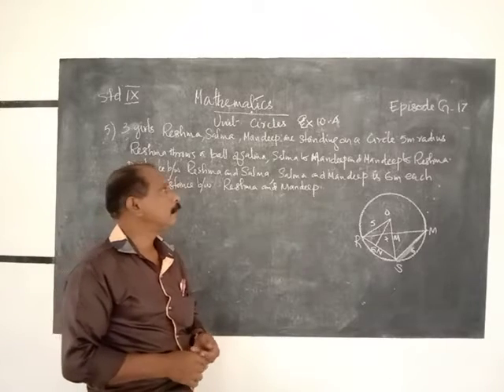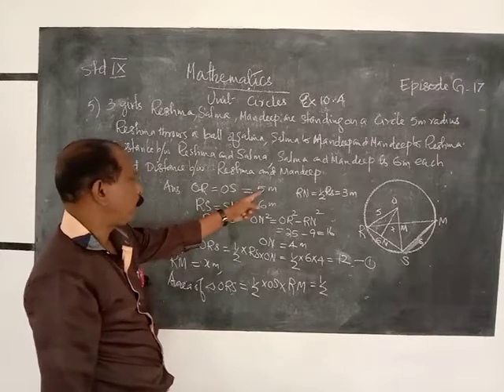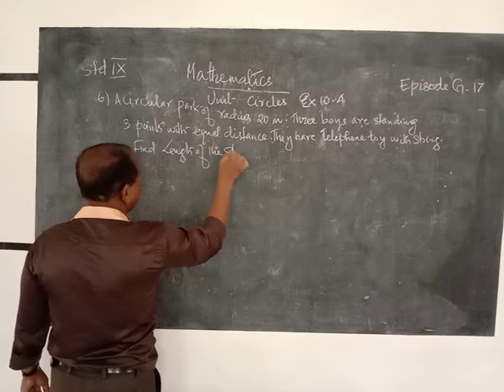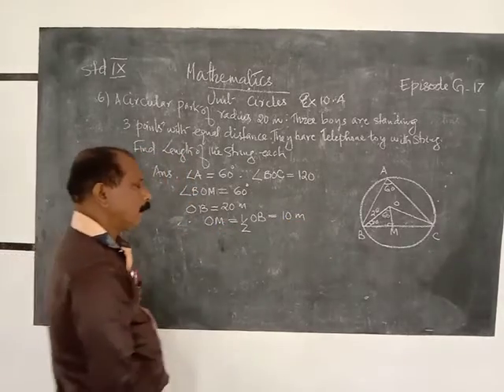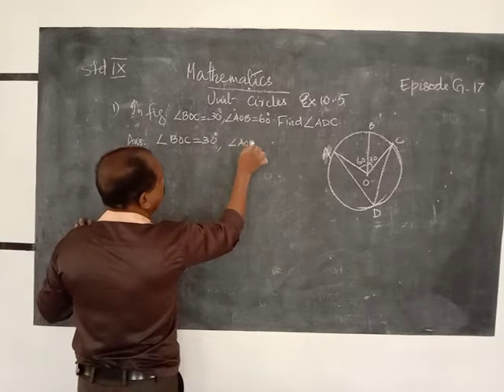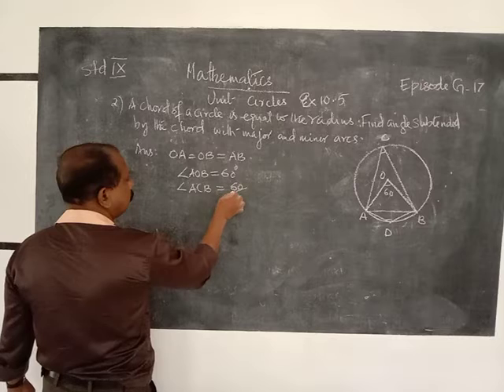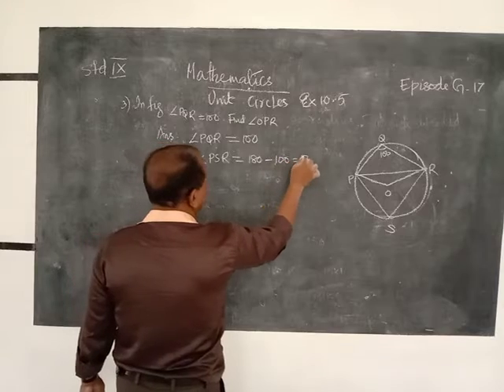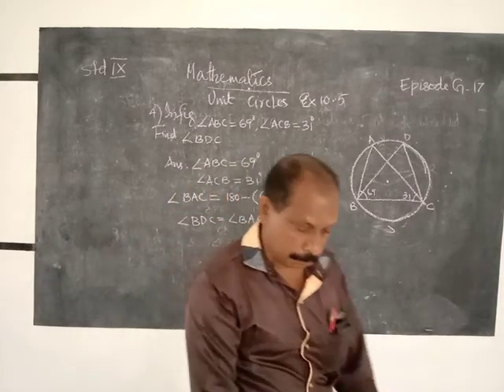HMCS CLASS IX MATHS EPISODE G17